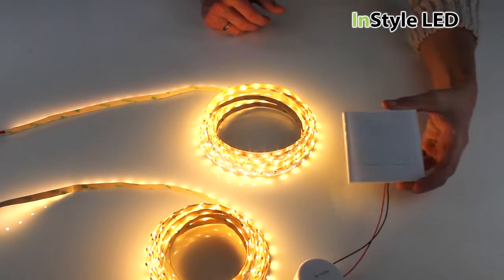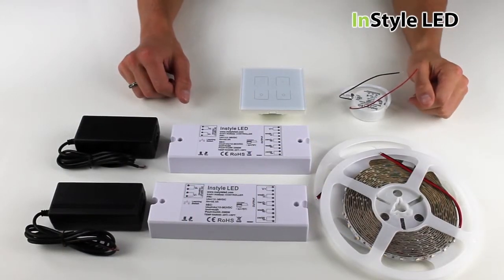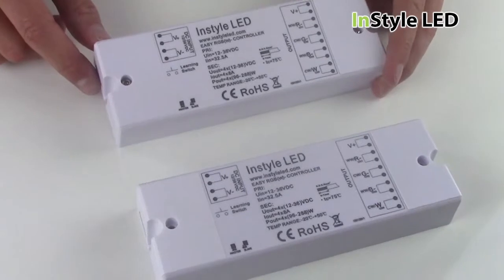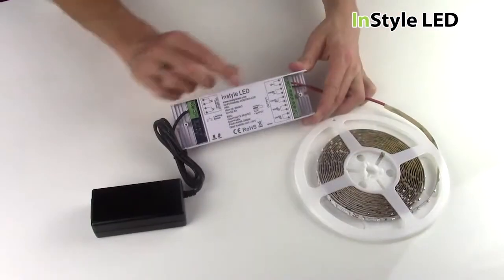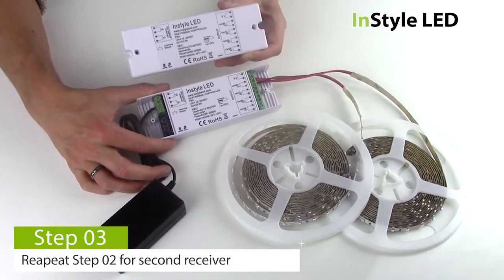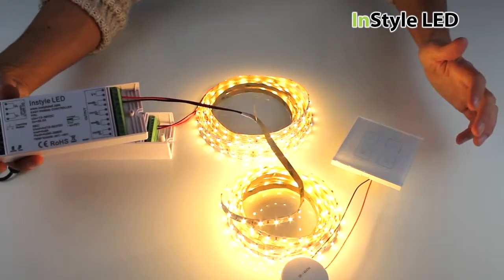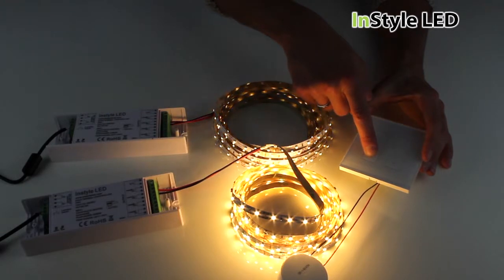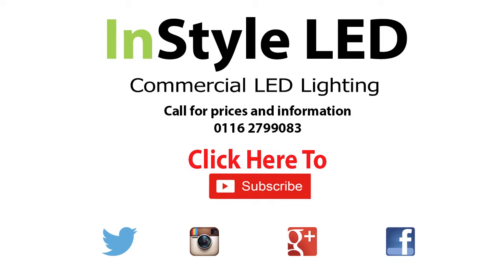LED strip light 2 Zone Wireless Wall Dimmer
Welcome to this InStyle LED video. Today we’re going to talk about InStyle LED’s 2-zone wireless wall dimmer.

Using a radio-frequency signal, this wall-dimmer unit can be connected to multiple receivers. You can use it to fully dim any of our white or other single-colour LED tape range, from 0-100% brightness. With two RF channels, the unit will enable you to control two separate zones (or areas) independently.

You’ll need the following equipment:
A 2-zone wireless wall dimmer
2x LED tape strips – cut to length by InStyle
2x transformers
2x multichannel receivers
Screwdriver

Now you’re ready to install your 2-channel wireless wall dimmer:

Step 01 – wire your transformer to the controller receiver. Be sure to run the positive cable to the ‘+’ pad, and the negative cable to the ‘–‘ pad.

Step 02 – wire the RGB LED tape to the controller receiver’s output. Positive cable goes to ‘V+’, negative goes to ‘R’ (channel 1). You can wire multiple LED strips into a single receiver, as long as the total wattage doesn’t exceed the transformer’s capacity.

Step 03 – repeat this process for the second channel / zone’s receiver.

Step 04 –wire your wall dimmer to its transformer. Positive cable goes to ‘VIN’, negative goes to ‘GND’.

Step 05 – now you’re ready to pair your lights to the wall dimmer. Power up all transformers. Then tap the ‘learn’ button on one of your multizone receivers, followed by one of the wall dimmer’s glass-finish buttons. That channel is now paired with that receiver.
Now do the same with the second channel.

You can now control the LEDs in two separate zones independently, using your wall dimmer. Range is 20 metres.

InStyle LED offers a range to meet all your LED strip lighting controller needs – not just wall dimmers, but also RGB tape controllers colour-changing RGB tape, but also TRIAC, DMX and wifi adaptors.